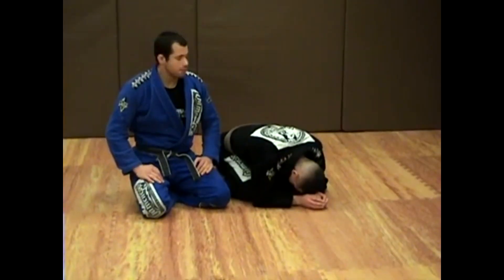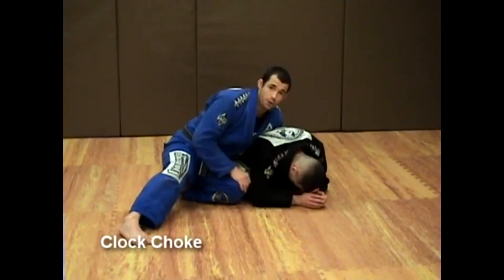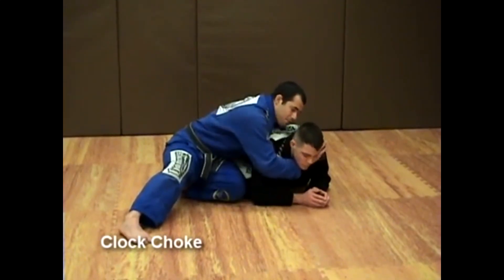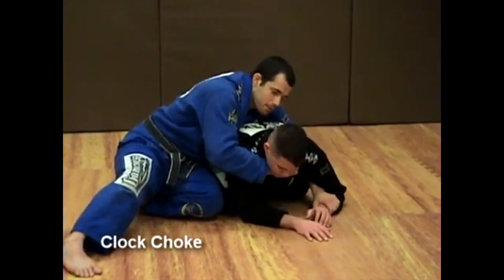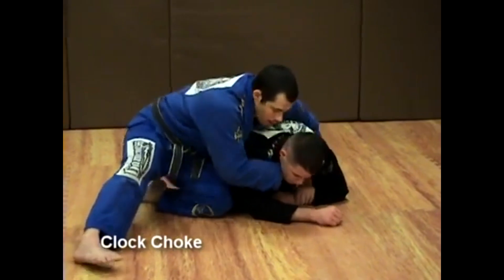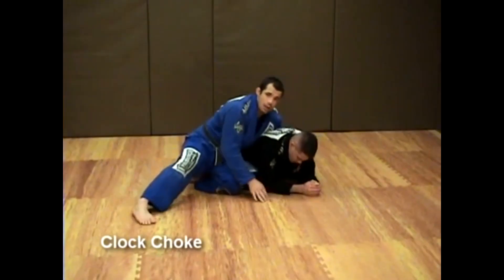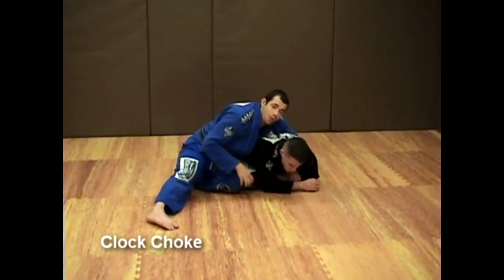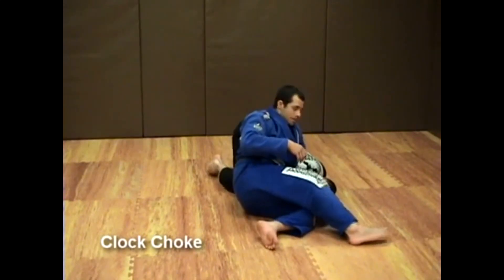7 Clock Choke